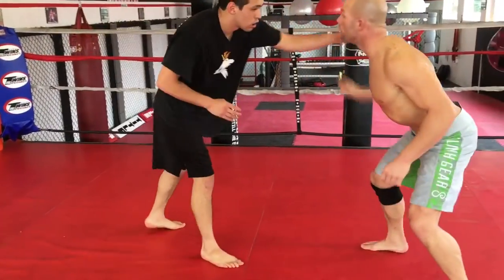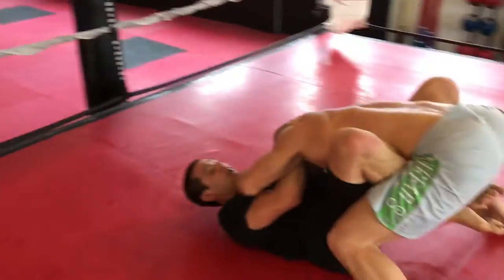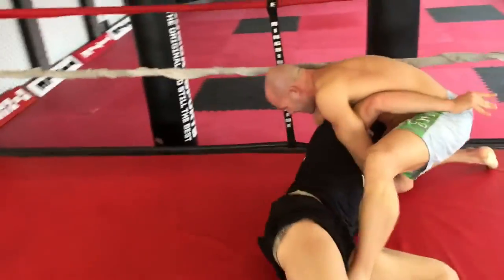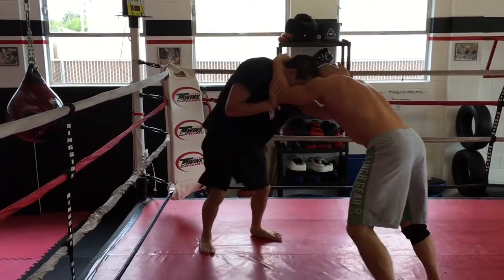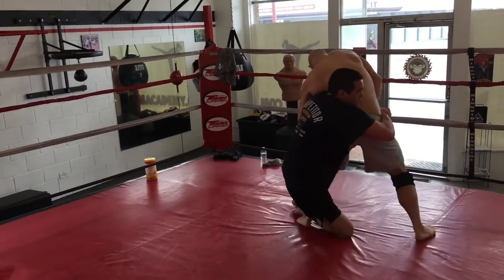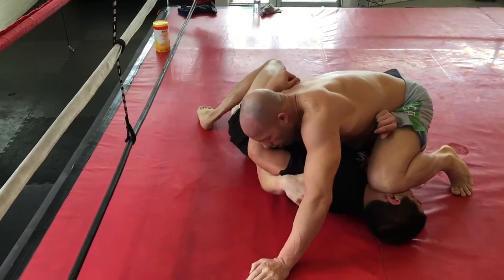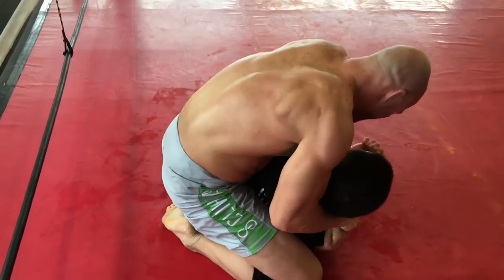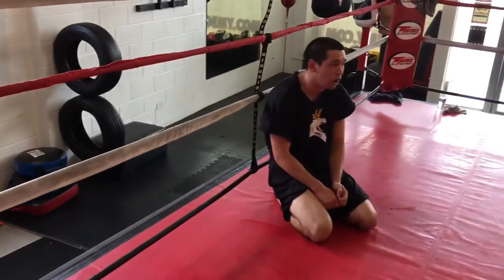Submission Grappling 8-20-16 - Roll 2 of 2, Seth & Nighthawk (Training VLOG)